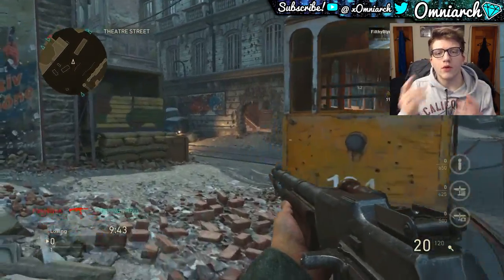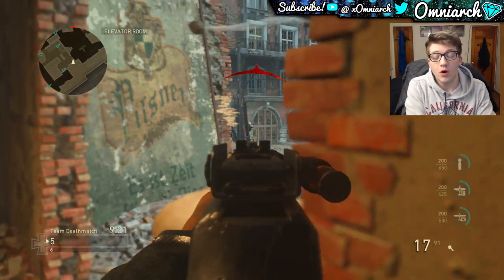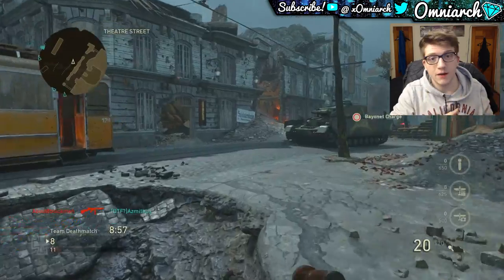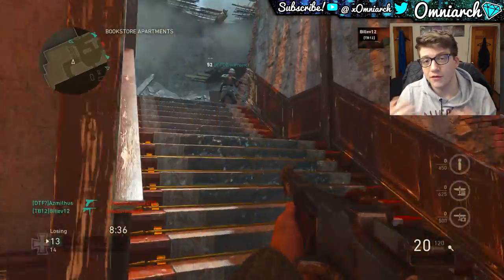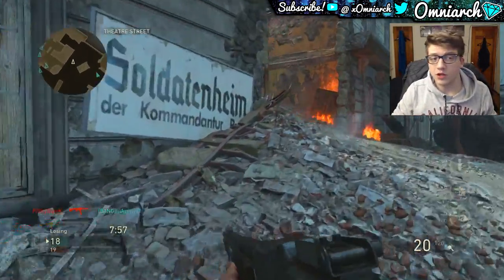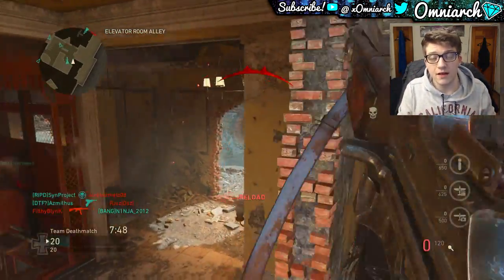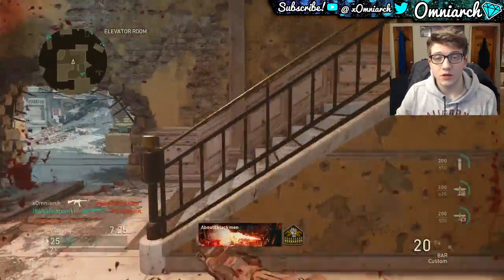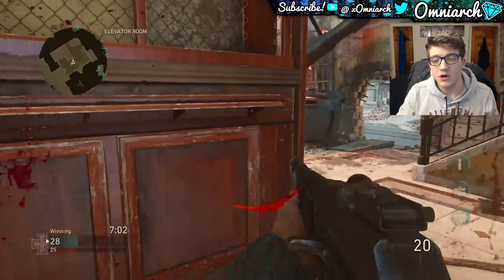BEST BASIC TRAINING (AFTER PRIMED NERF!) [Call of Duty WWII Gameplay]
🌟 PSN:   xOmniarch
🌟 Xbox Gamertag: xOmniarch
🌟 Skype: Omniarch x

Omniarch is a Call of Duty Gameplay Commentator who currently posts COD WW2 Gameplay! Call of Duty WW2 is a first person shooter game for the Xbox One, PS4, and PC. Most videos will try to help players become better at Call of Duty WW2 by providing them with the best tips for COD WW2! A playlist has been created that includes Call of Duty WW2 tips and tricks such as COD WW2 best class setup, Call of Duty WW2 best assault rifle, COD WW2 best SMG, COD WW2 best basic training, Call of Duty WW2 best equipment, and COD WW2 easy headshots (COD WW2 fast headshots)! .